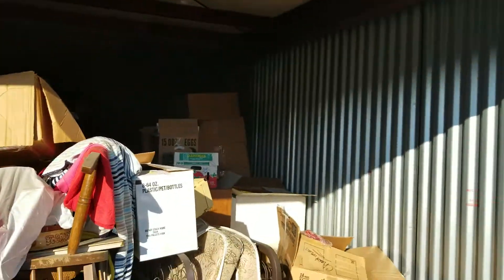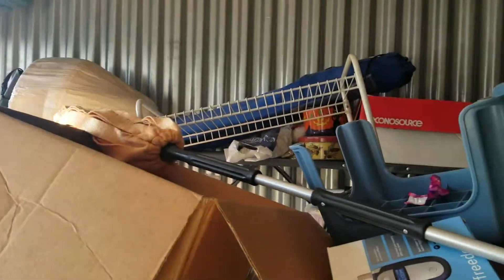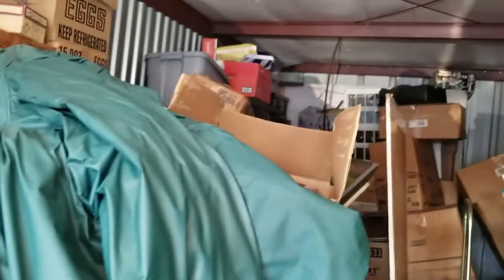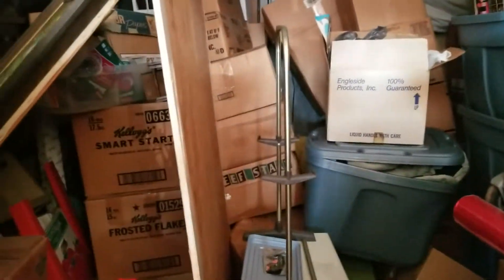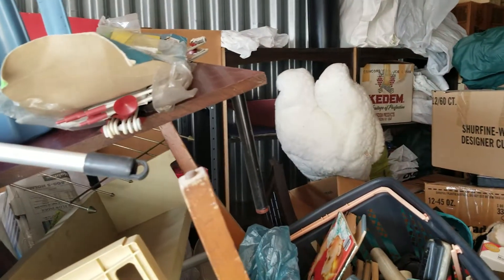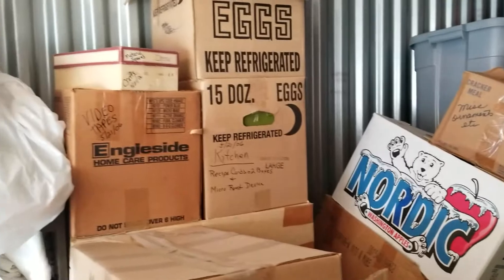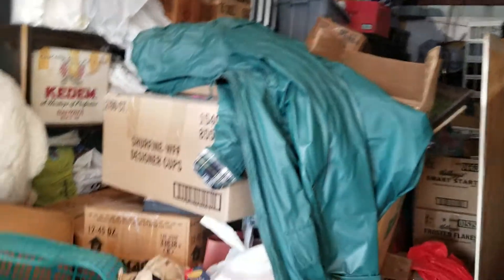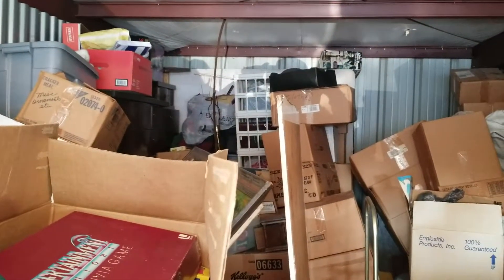We Bought Our First Storage Unit update #1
Our first storage unit win. What goodies will we find?